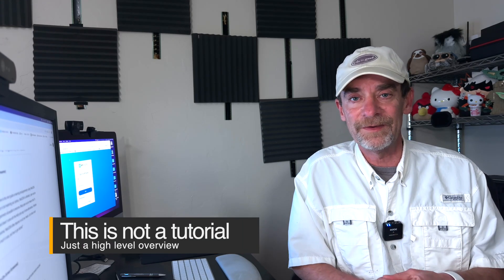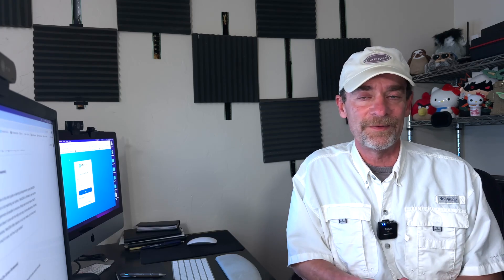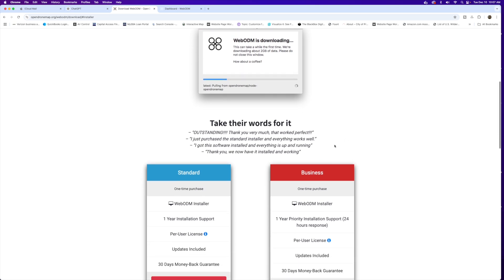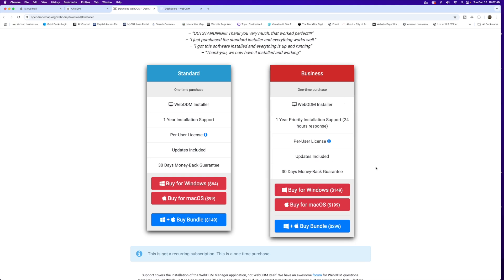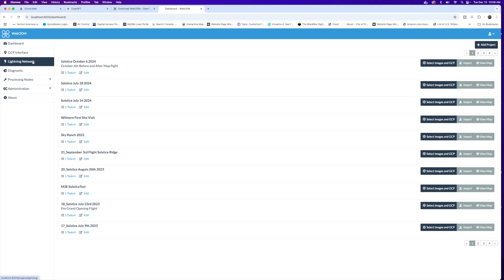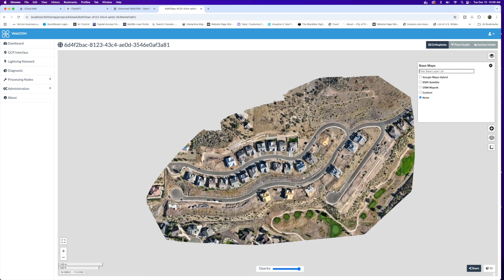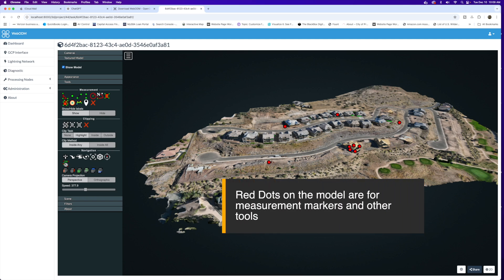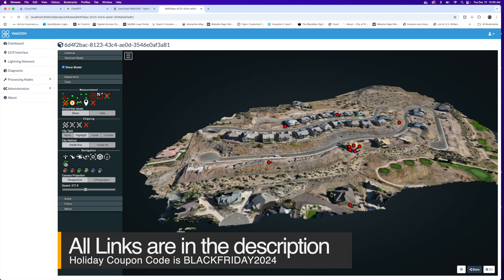Low-Cost Photogrammetry Made Simple: A Quick Look at WebODM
Looking to break into photogrammetry for drones?  Mapping and modeling with WebODM is a great option if you're on a budget.  This Open Source platform is a great place to start for beginners.  Check out our free preview videos in the WebODM class as well!

Looking to build your own drone construction progression business in 2025?

🎓 What’s Included:

Drone Photogrammetry Basics
Drone Construction Progression Techniques
3D Modeling & 2D Mapping
Drone Job Deliverables for Clients
On-Site Demonstrations from Real Client Jobs
Most classes are based on real-world projects we’ve been working on for years, giving you insider knowledge to jumpstart your drone career.
✨ Why Choose Our Classes?
With years of real-world drone construction experience, we’ve designed these courses to help you start and grow your own drone business in 2025. Try before you buy—each class includes free previews!  We also offer a 14 Day Money Back guarantee.